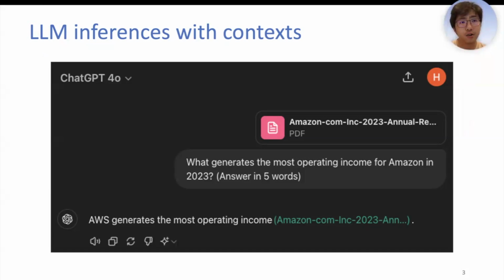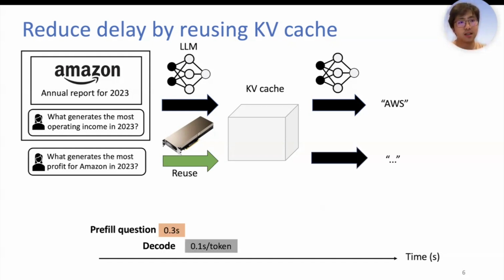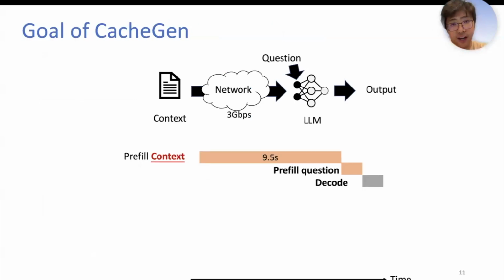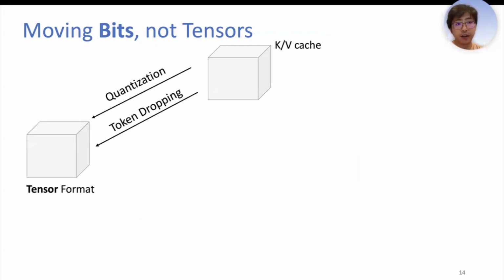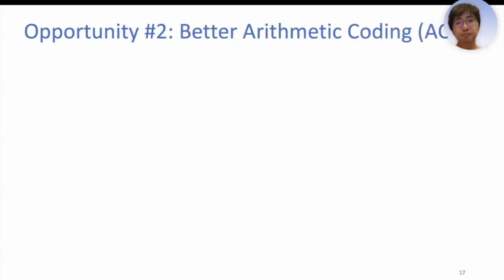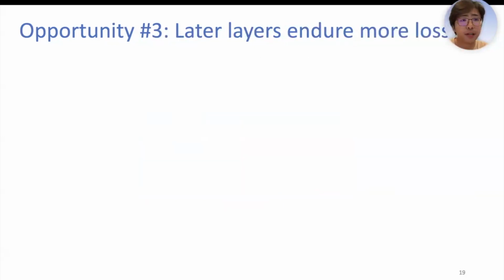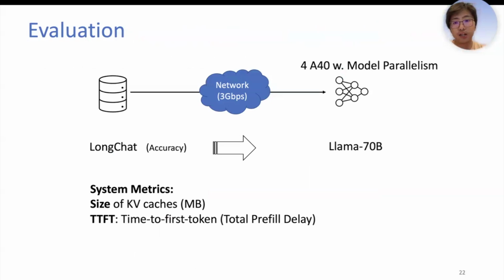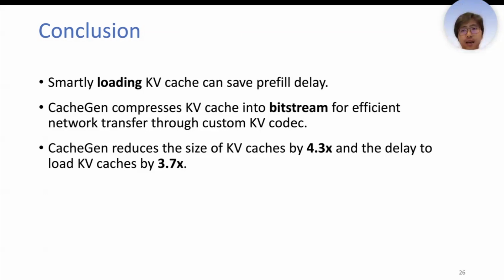CacheGen: KV Cache Compression and Streaming for Fast Language Model Serving (SIGCOMM'24, Paper1571)